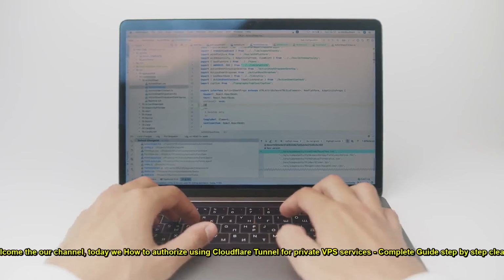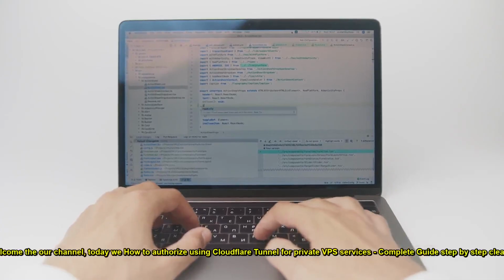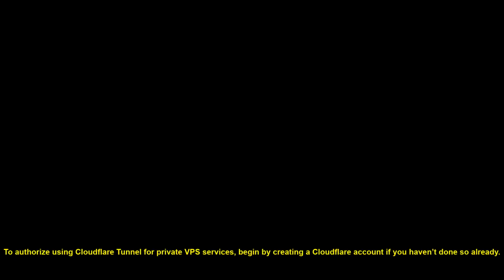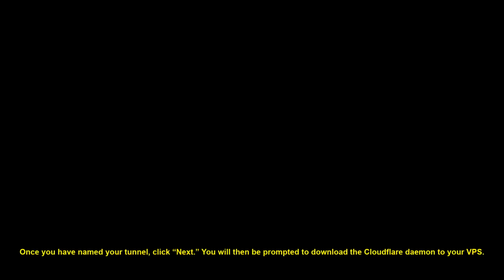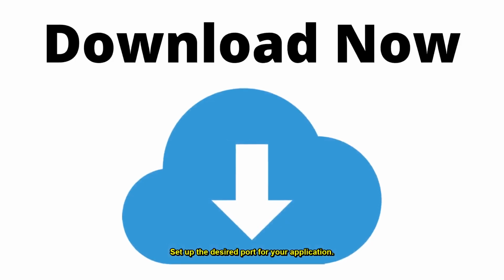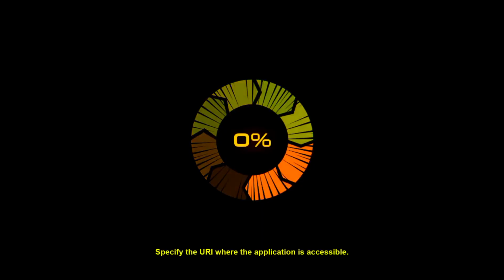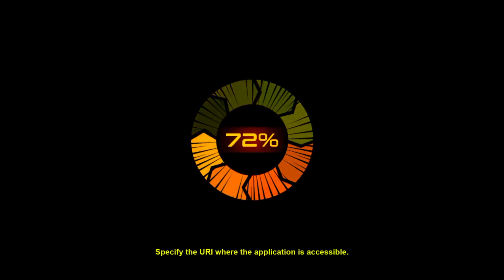How to authorize using Cloudflare Tunnel for private VPS services - Complete Guide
Unlock the power of secure remote access with our comprehensive guide on authorizing Cloudflare Tunnel for private VPS services! In this video, we walk you through each step of the process, making it easy to set up and configure your Cloudflare Tunnel for enhanced security and accessibility. Whether you're a beginner or an experienced user, this tutorial provides valuable insights and tips to optimize your VPS services. Don't miss out on transforming your server's connectivity!

👉 **Watch now to secure your VPS with Cloudflare Tunnel!**